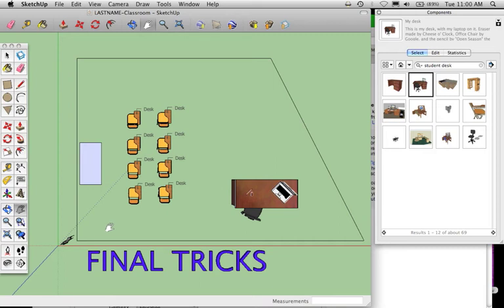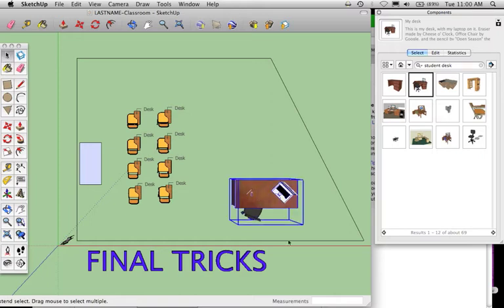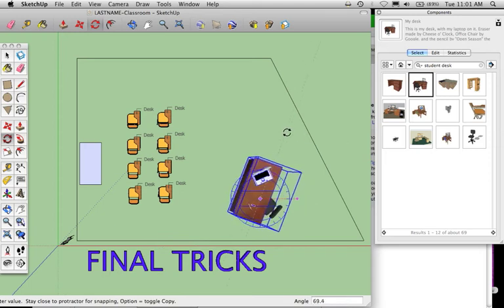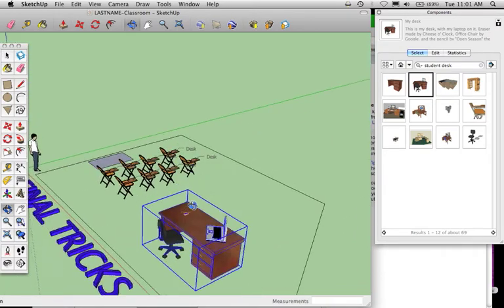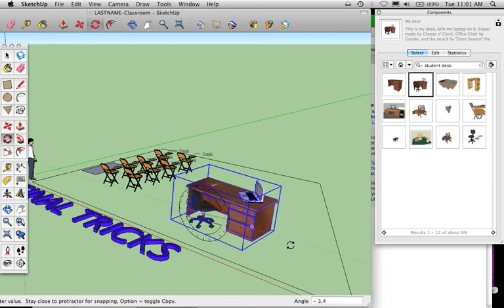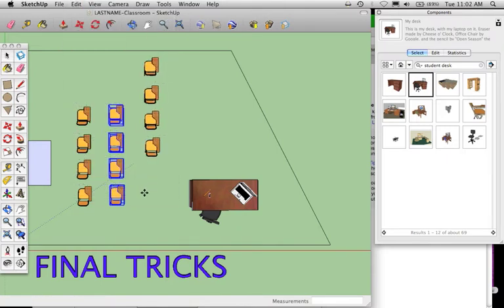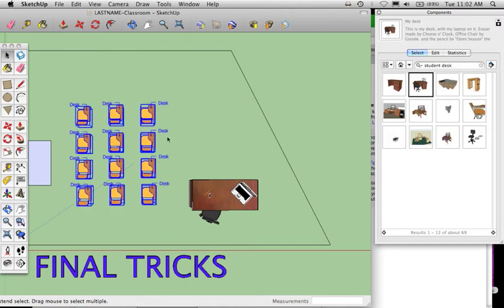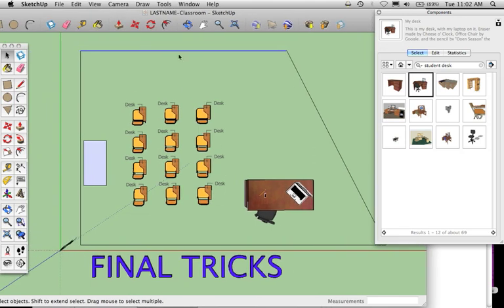SketchUp 6 - Final Tricks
Some last minute reminders and tricks for your project.